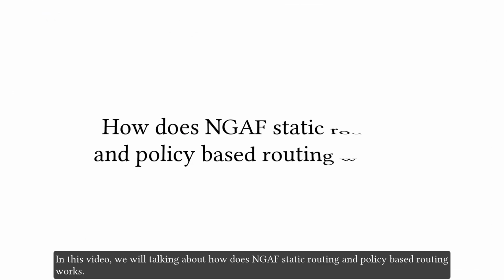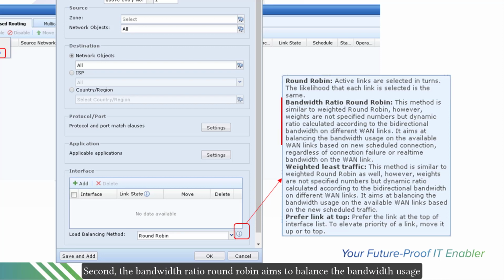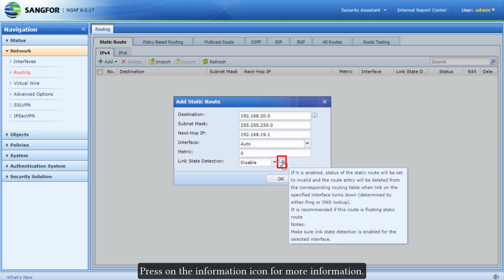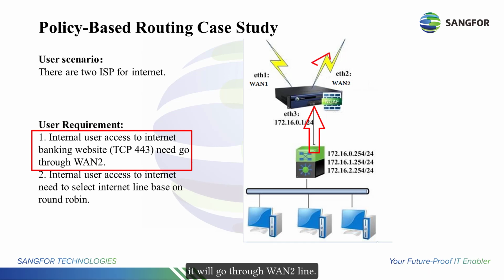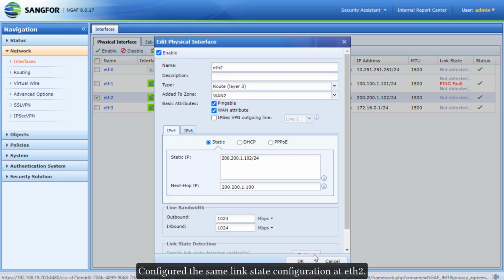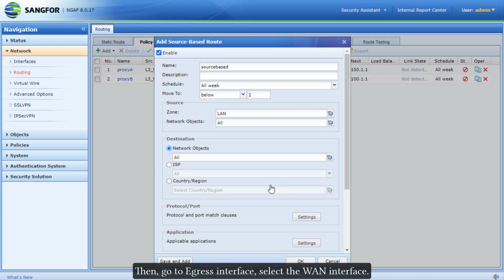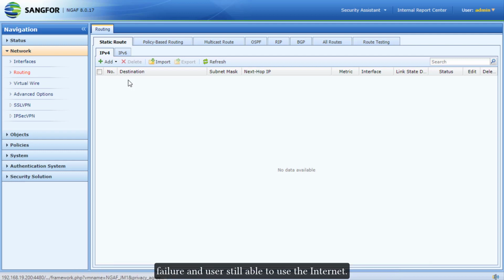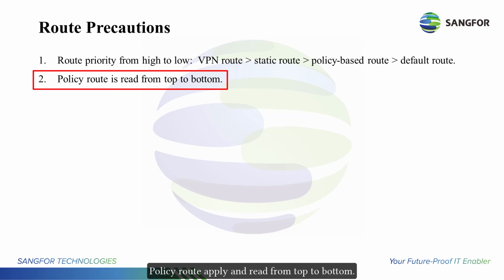Sangfor NGAF_Introduction to the Routing